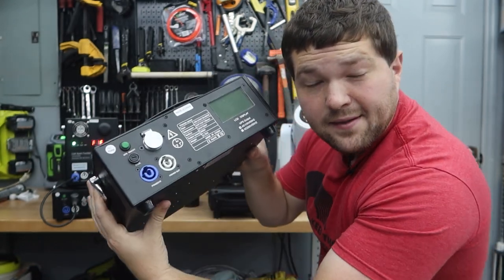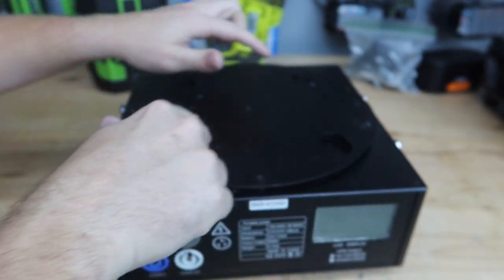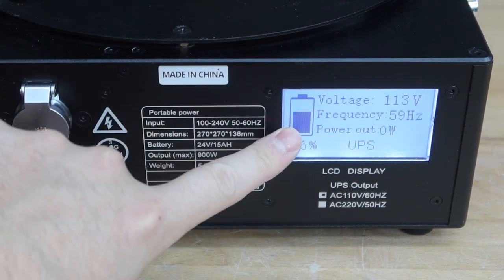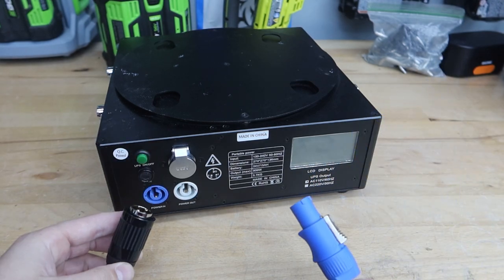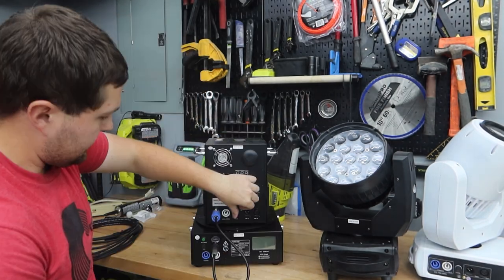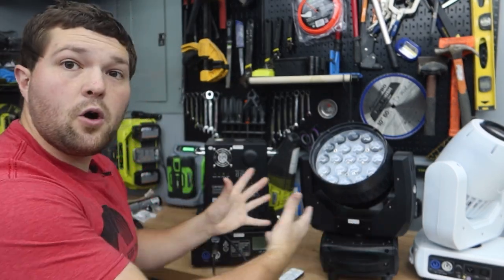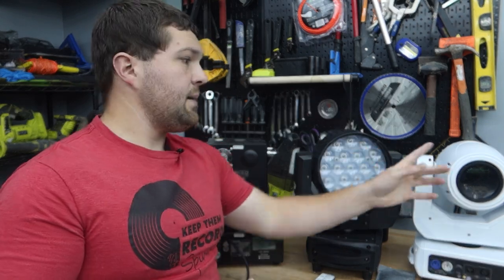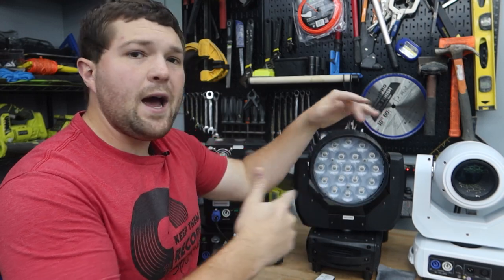Battery Packs for Cold Sparks + Moving Heads (DJ Gear Review)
Battery Packs that can be used to power your cold sparks, moving heads, and much more!!

Truss/Staging
-4' by 4' Stage Risers made by ProXdirect

VIDEO GEAR